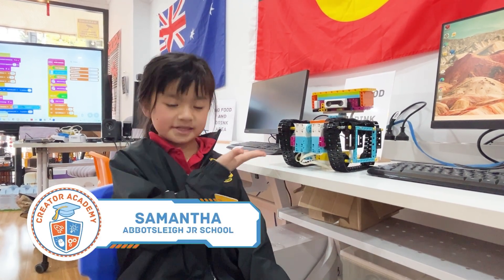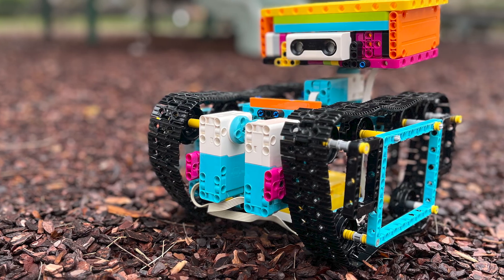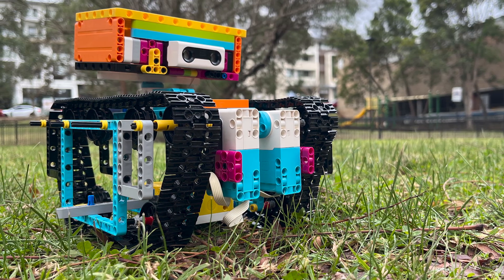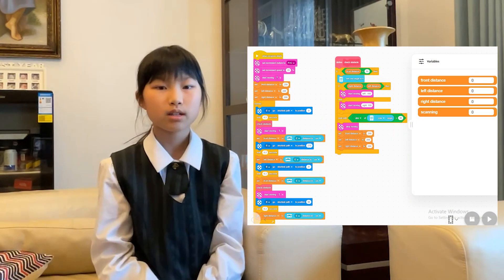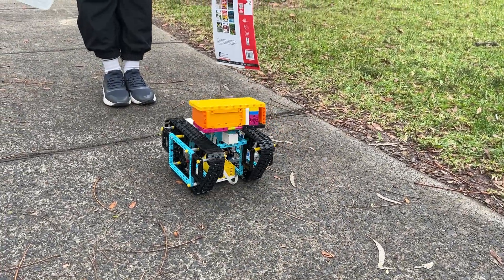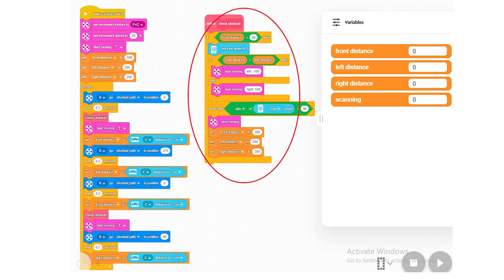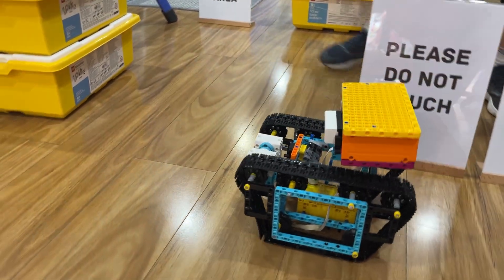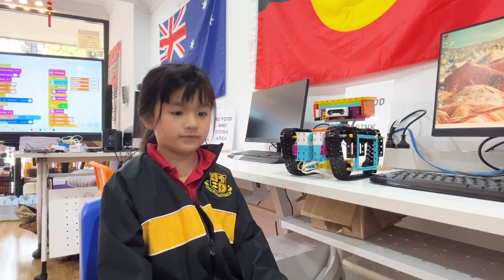LEGO Robot Tank (1st Place NSW Robocup SPIKE Prime Challenge 2025)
***1st Place NSW Robocup SPIKE Prime Challenge 2025***
Meet Sand Seeker – the self-driving LEGO SPIKE Prime robot designed by Abbotsleigh Junior students for the @robocupjuniornsw3800  SPIKE Challenge, this autonomous robot features tank-style caterpillar treads for rough terrain and a swivelling distance sensor that helps it scan for obstacles. When it detects a rock or wall, it uses a gyro sensor to make smart turns and continue its journey — all without human control!